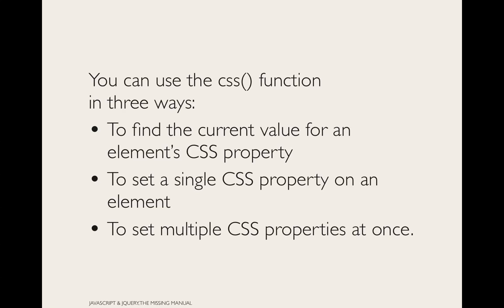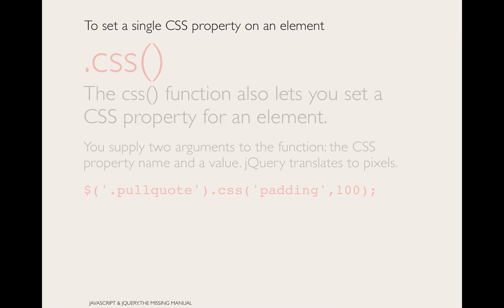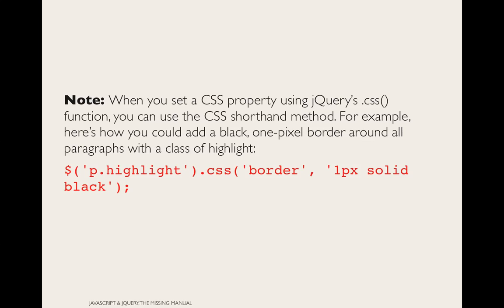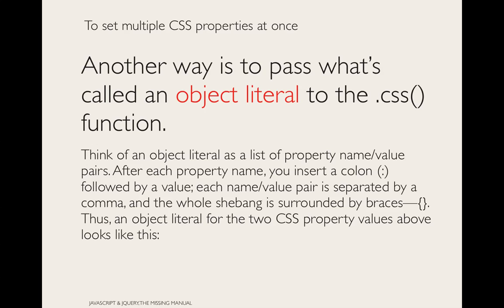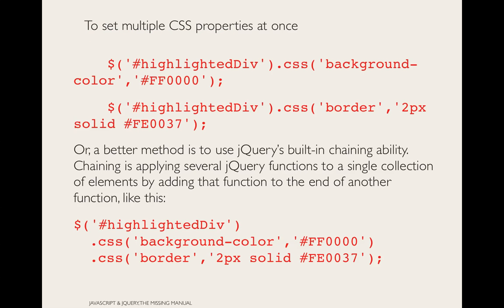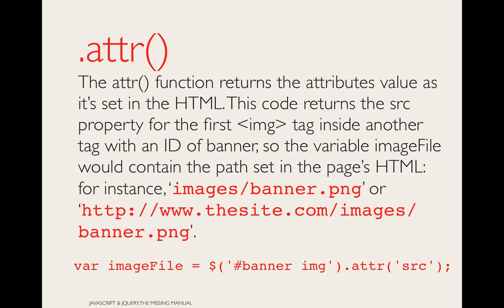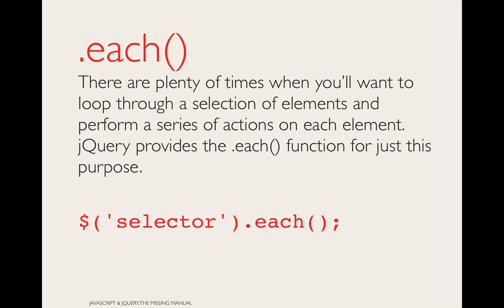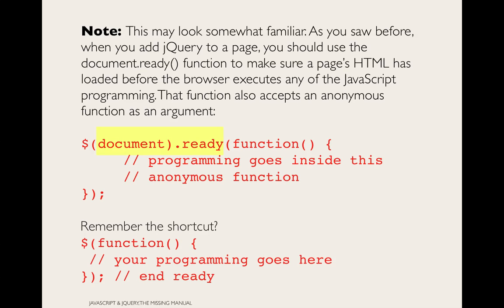jQuery 1 5